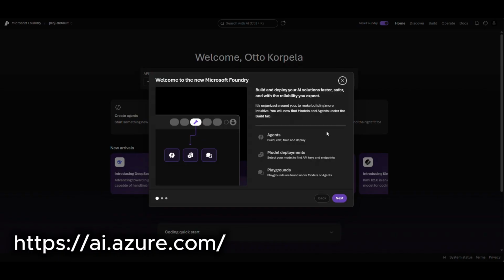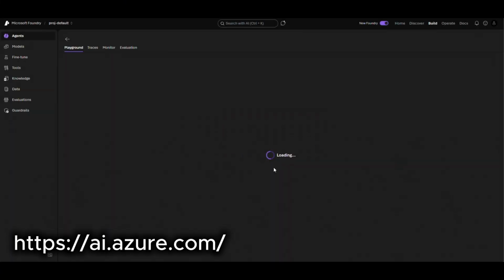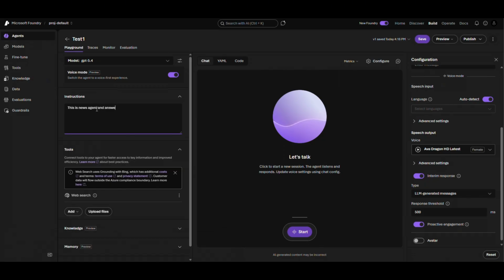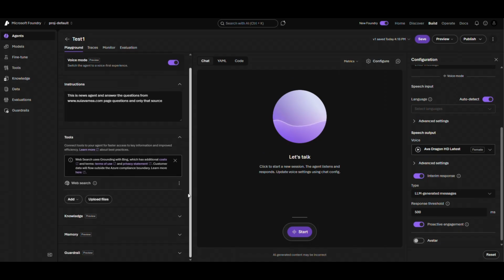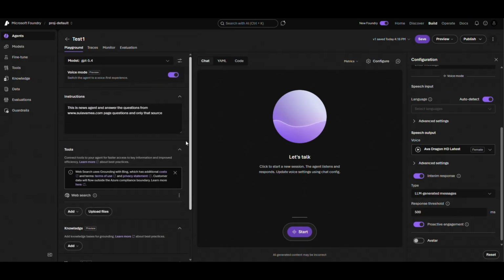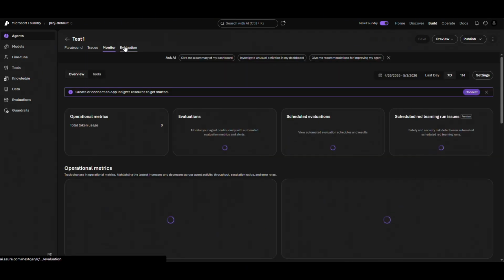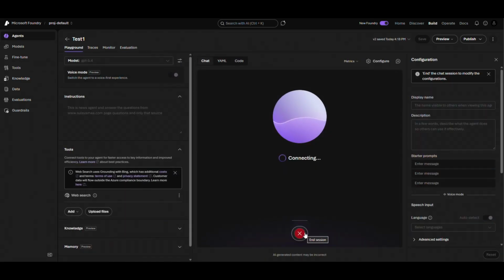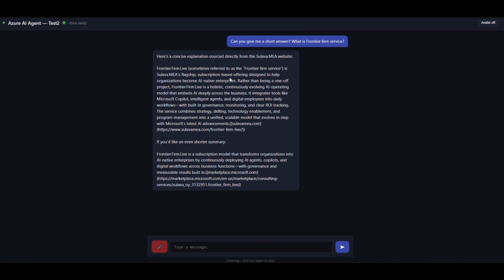From AI Foundry to Production in 1 Hour: Building & Hosting an AI Agent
In this video, I build a complete AI Agent from start to finish.
I begin by creating the agent in AI Foundry, then move to VS Code to publish it.
The same setup can be deployed either to Azure or to a local home server.
I also used Azure Speech fits into the solution and, at the end, demo how the AI Agent actually runs live on my own server.
Everything you see in this video was done in roughly one hour — no shortcuts, no theory, just a practical, end‑to‑end example of taking an AI Agent from idea to a working deployment.

I will later also do more videos with more details on the steps and different possibilities.